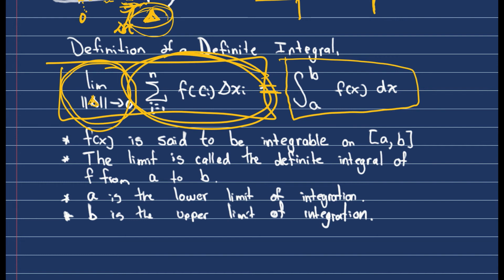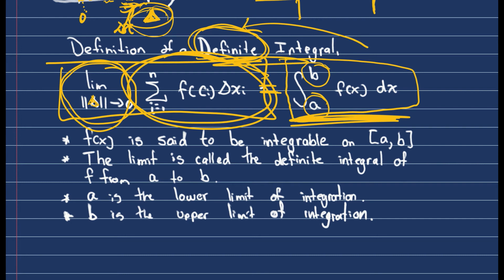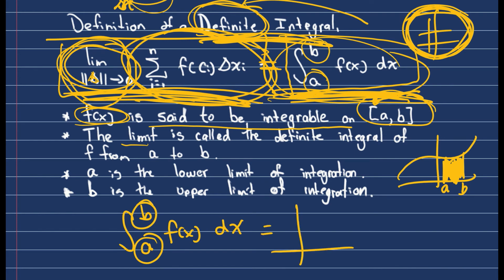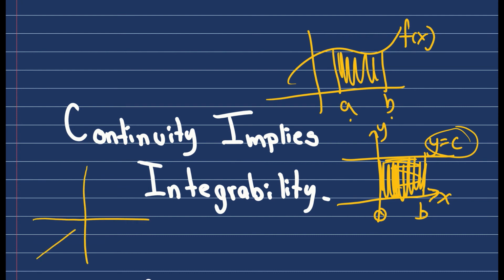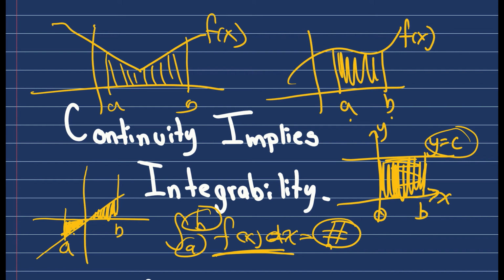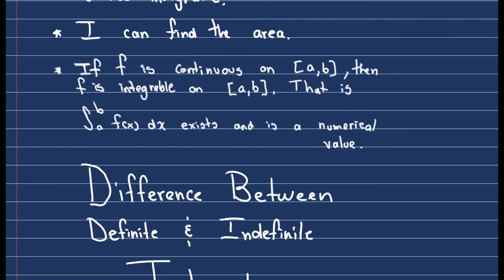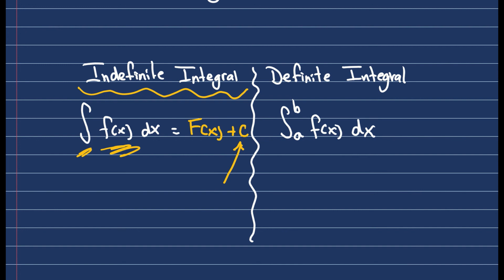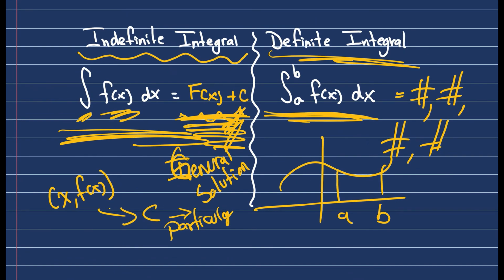Calculus 4.3 B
Riemann Sums and Definite Integrals